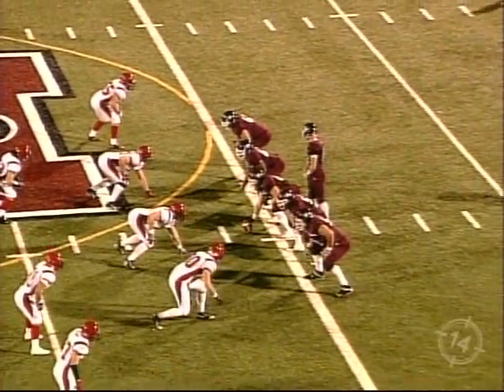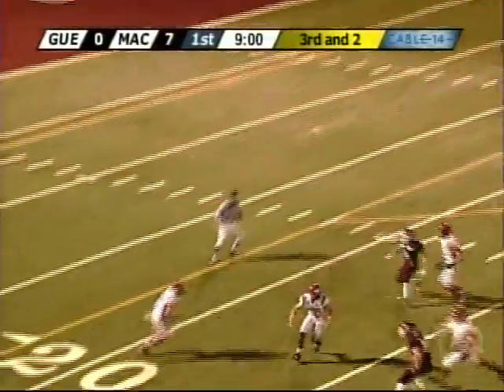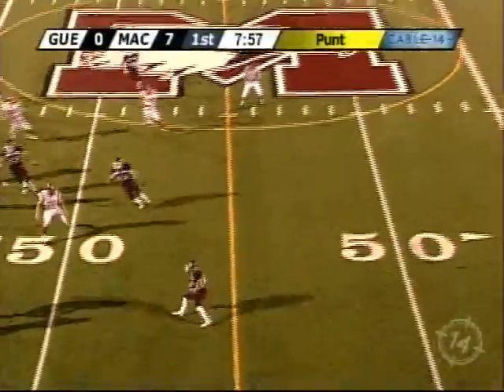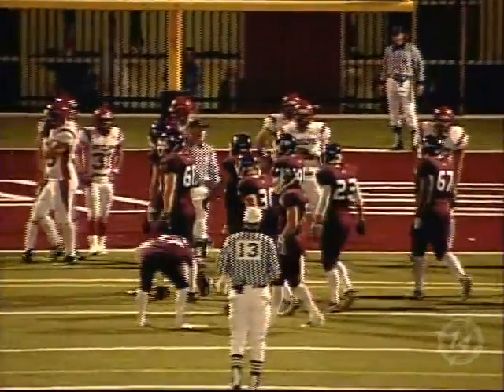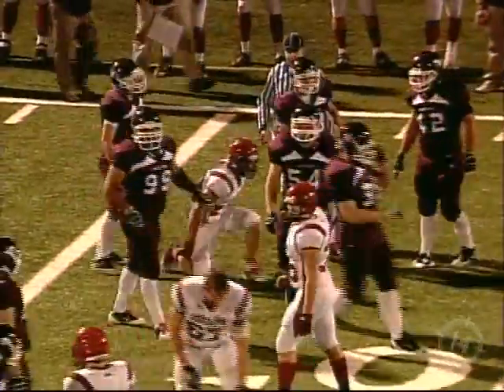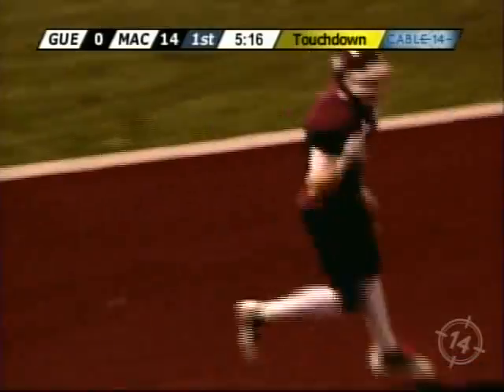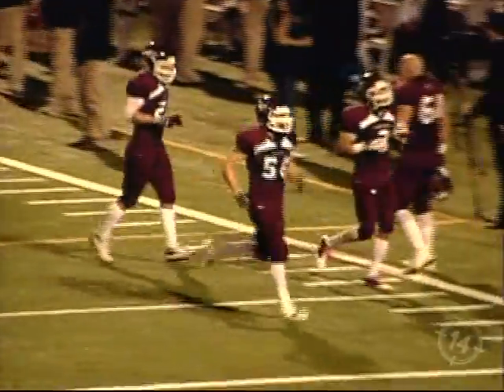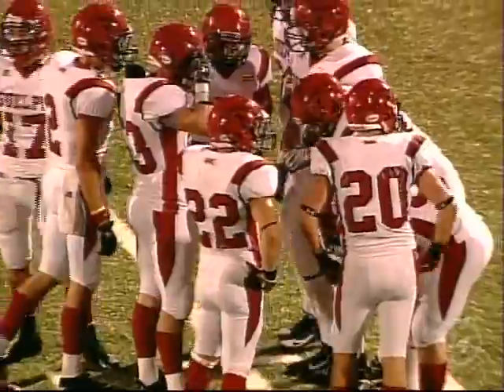My Edited Video